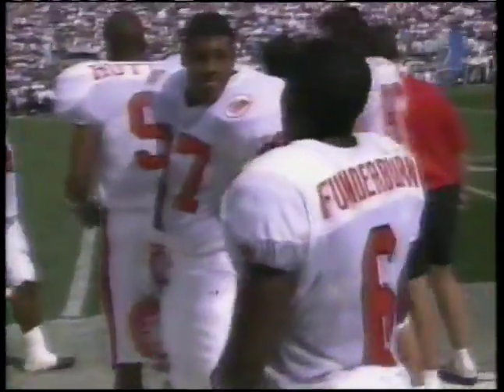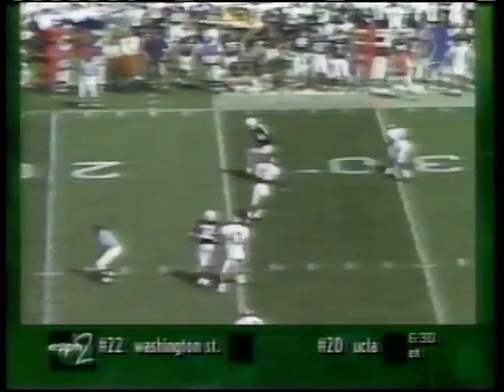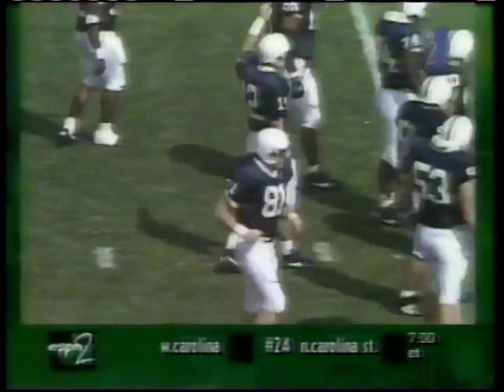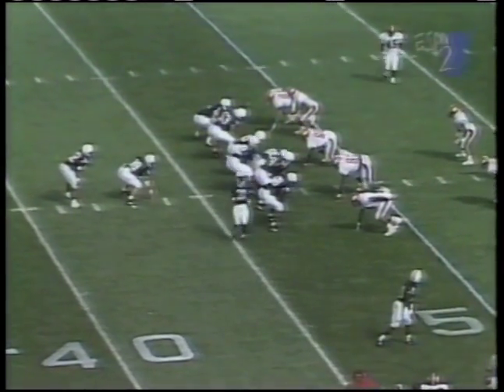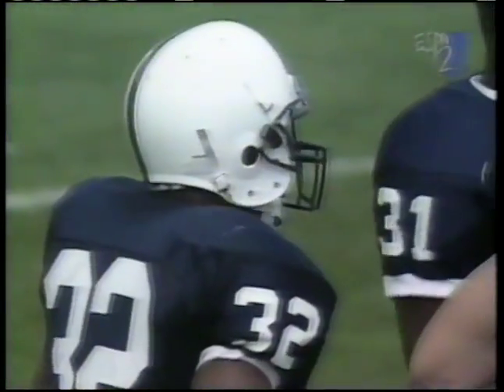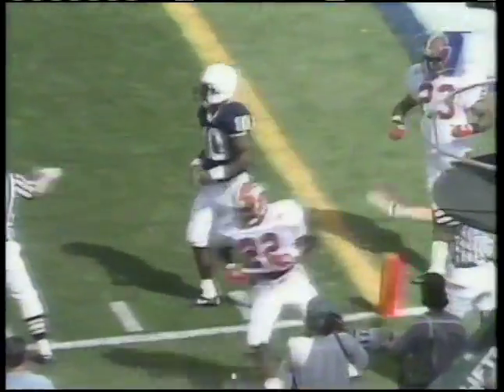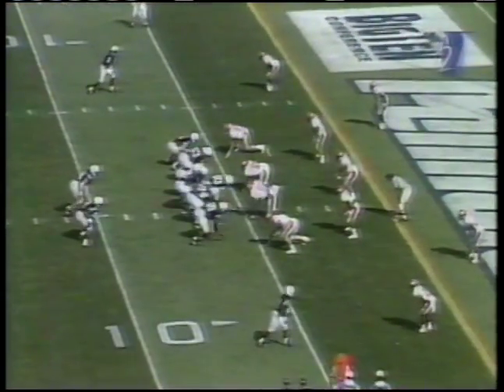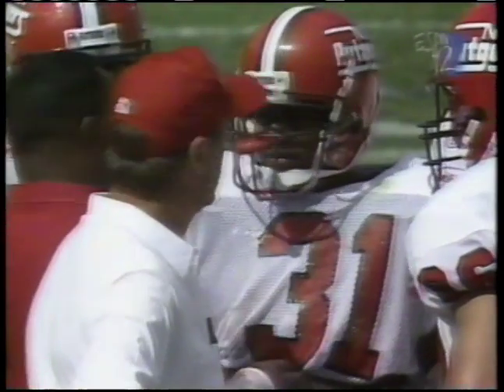Rutgers teaser clip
On September 24, 1994 Penn State soundly beat Rutgers 55-27. This clip shows the Nittany Lions last drive before the half. It was an 80 yard drive in 8 plays and shows the brilliance of Penn State's 1994 offensive machine.

Clip courtesy of: Intercollegiate Athletics. Football records, Penn State University Archives, Special Collections Library, Pennsylvania State University.